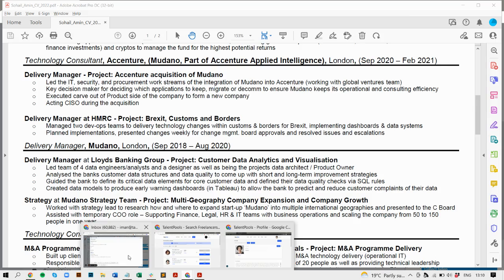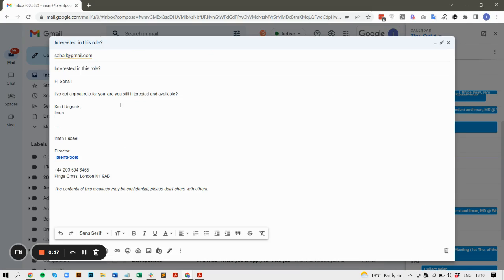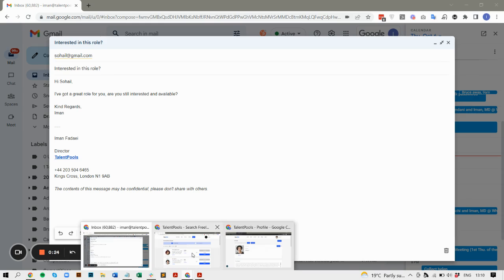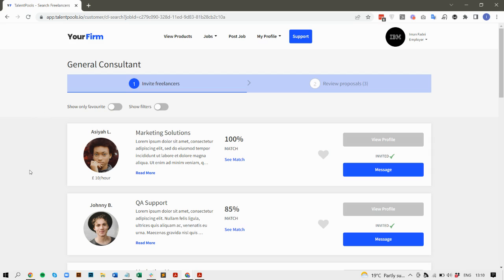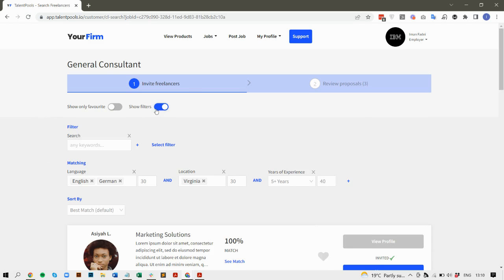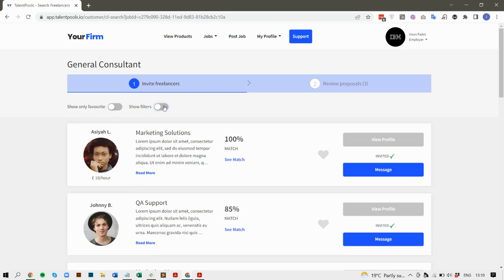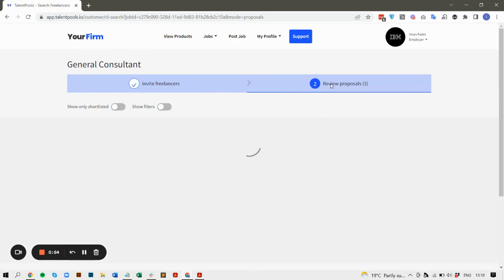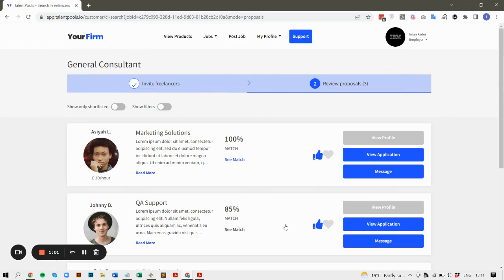TalentPools - Helping recruiters find suitable candidates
Supercharge your recruiting, staffing or freelancer firm by making it faster and easier to match talent with job roles.